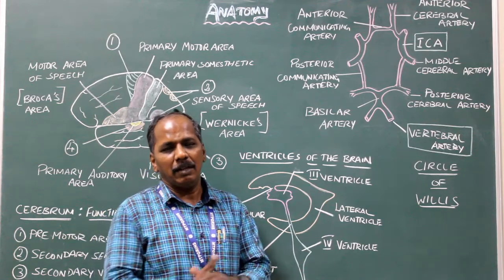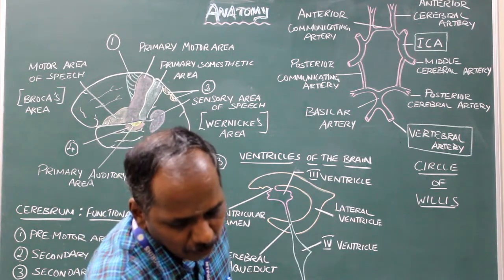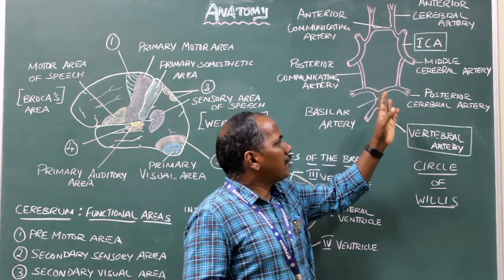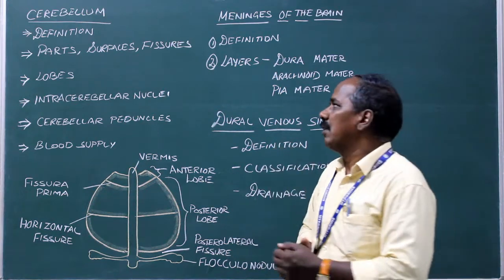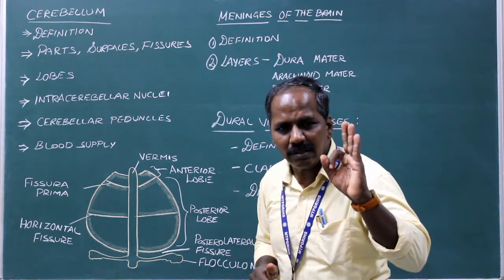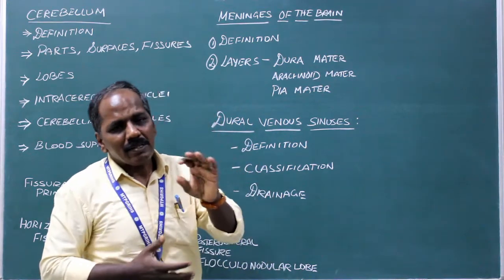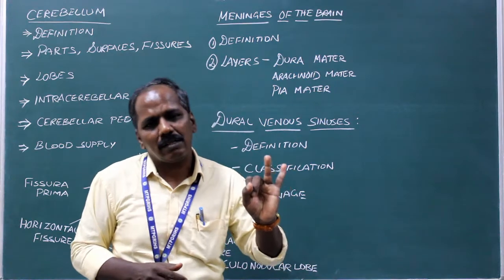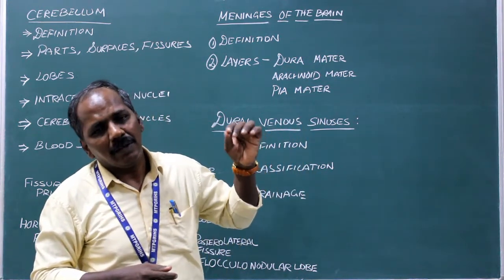Cerebellum, Ventricles of the brain, Blood supply of the Brain, Dural Venous Sinuses.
Cerebellum -  Structure and function, Ventricles of the brain& Blood supply of the Brain and Dural Venous Sinuses.